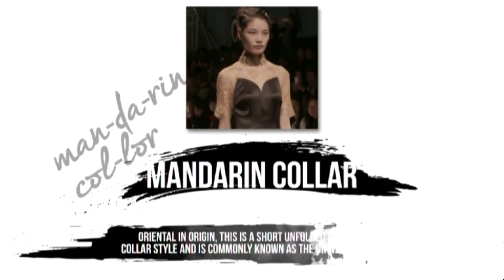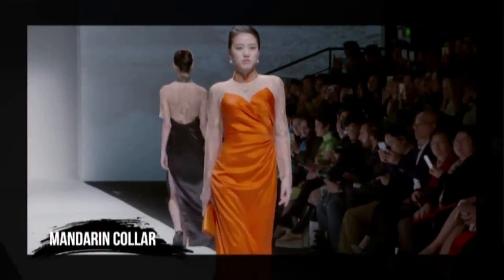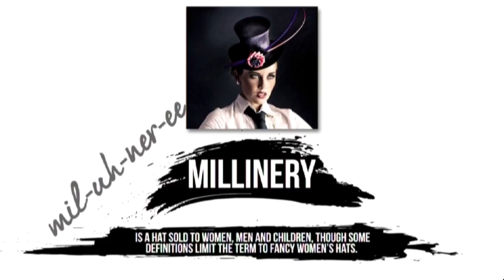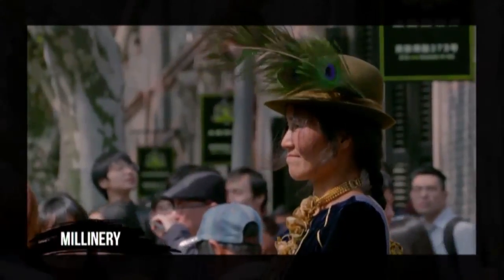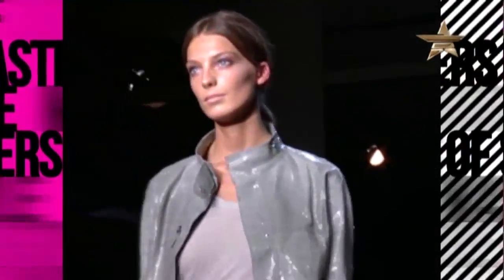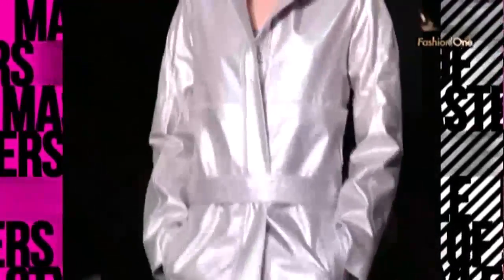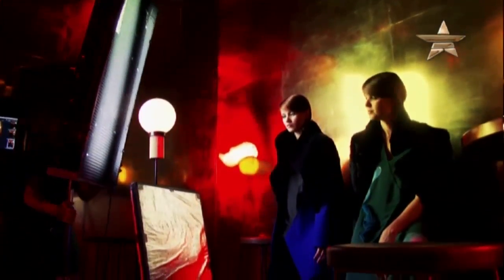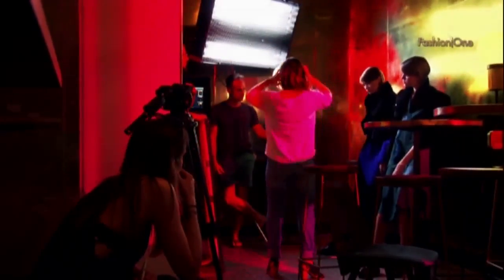Live stream Fashion One building Tv